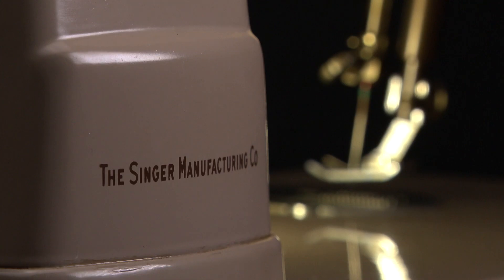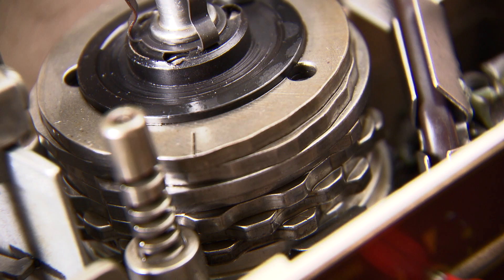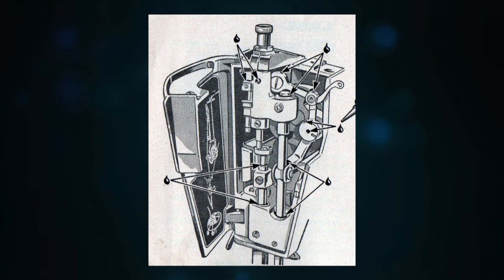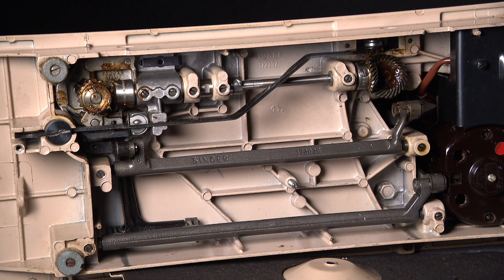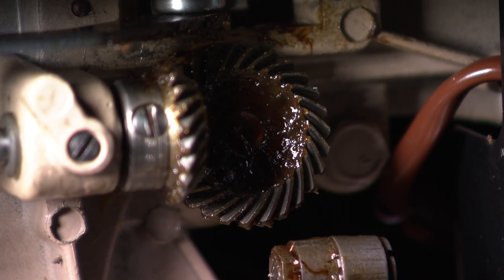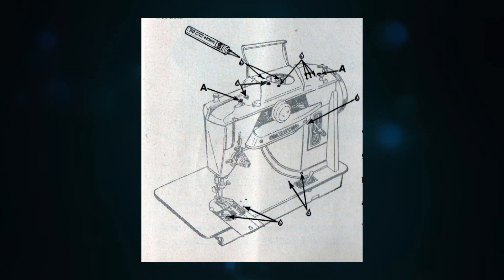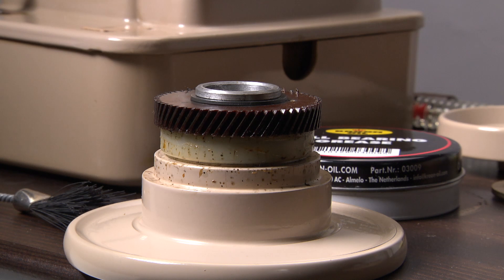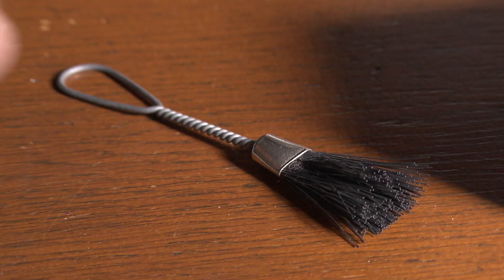Oiling and maintaining your Singer 401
A while ago I made a video on this Singer with a lot of side info.
The letter after the model name refers to the factory it was built. More on the topic there your Singer was built in this video

I try to make multiple videos on every sewing machine I own.
Including a long video with practical tips & tricks AND general info on that specific Singer.
But also a video on the threading path, how to wind a bobbin, and this video on oiling an maintaining your vintage Singer sewing machine.

It is vital to oil your Singer. Yes, they are almost unbreakable. But you want a smooth running machine.
Apply sewing machine oil to everything metal on metal that hinges or moves.
DO NOT USE WD40!

If you have any questions: Drop me a line.

Take care, Erik

Gear:
Camera: Sony PDW680 broadcast camcorder or Canon 5D mark II
Voice-over: Tascam DR60D-MII
Software: Final Cut Pro x